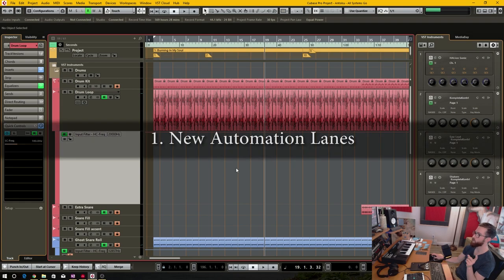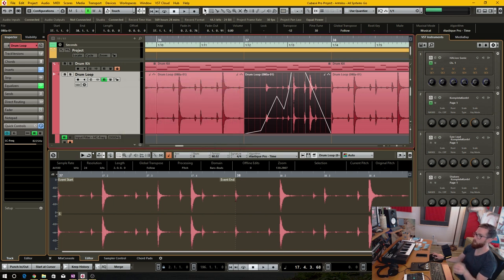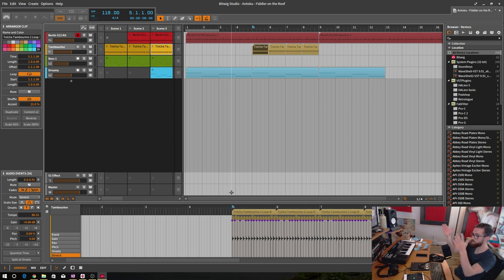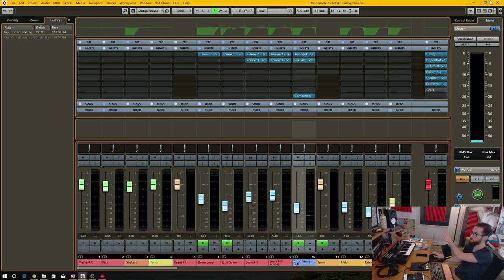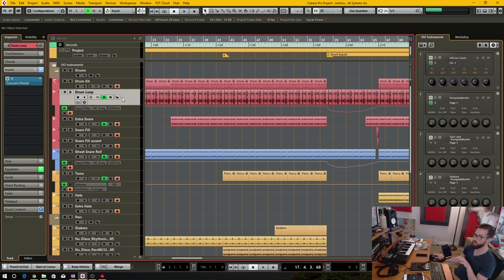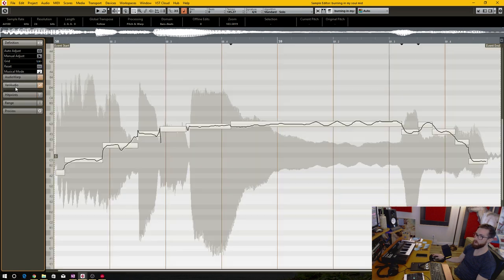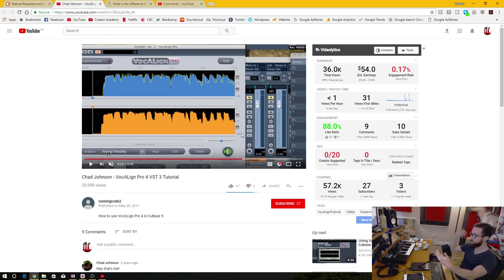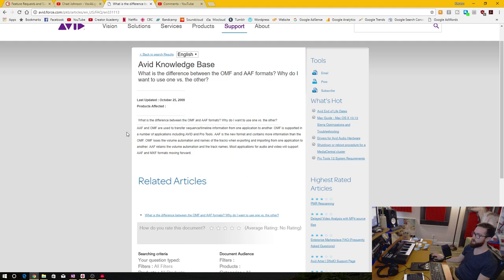10 feature requests for Cubase 9.5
Here are 10 features that I would like to see added in Cubase 9.5 or at least sometime in the near future:

1. New automation lanes (like Bitwig)
2. New Fades/Crossfades (same as new automation lanes)
3. Auto focus audio and midi content (like in Bitwig)
4. Ability to rearrange and move tracks within the mixer window
5. Ability to remove a track within the mixer window
6. Ability to switch a track between mono and stereo
7. Automatic tail size detection when rendering in place and when
freezing
8. Melodyne-quality VariAudio with formant option
9. Vocalign style plugin for editing and matching timing between
audio sources (great for post prod.)
10. Support for AAF audio format import/export (great for post prod.)